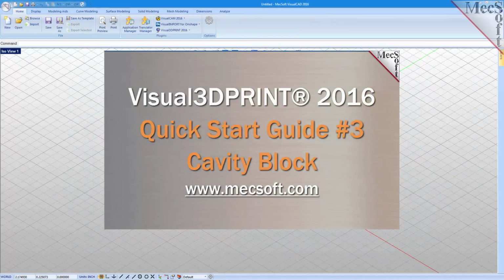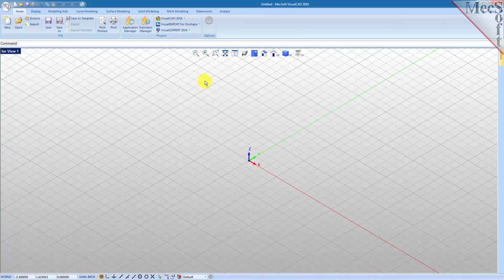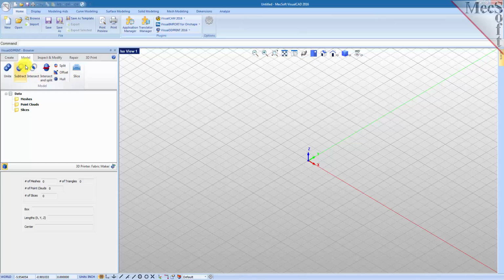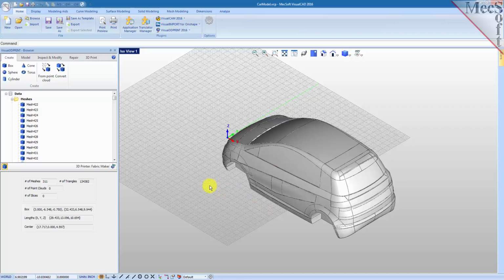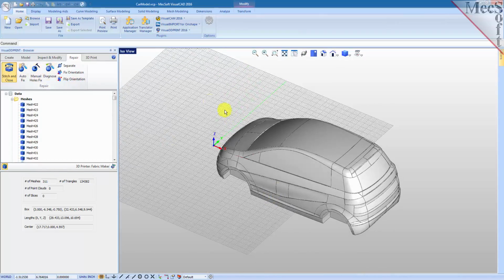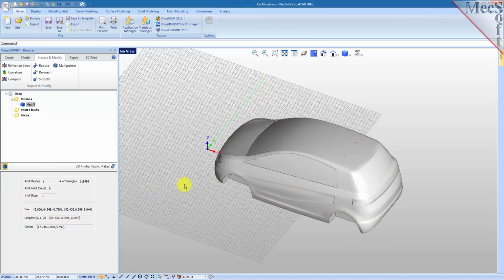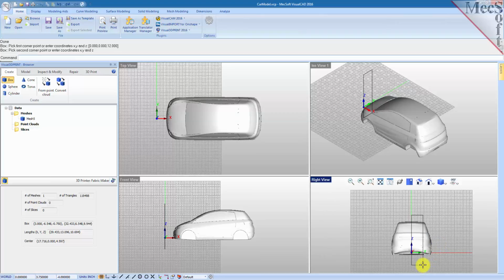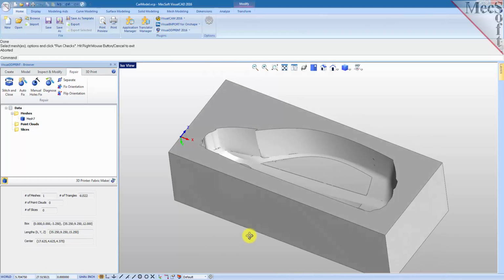Visual3DPRINT 2016 Robust Boolean Operations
Learn how use boolean operations such as Unite, Subtract and Intersect, in Visual3DPRINT 2016